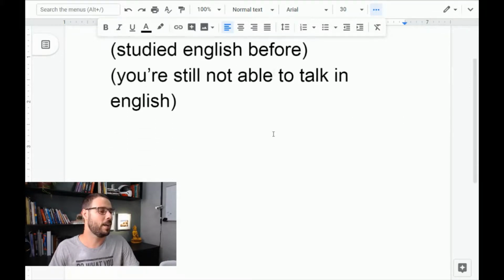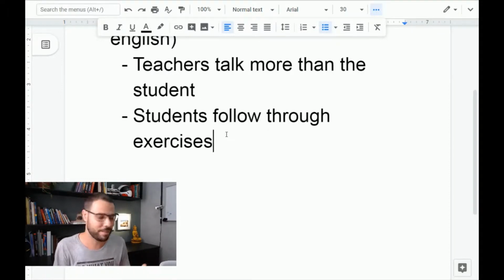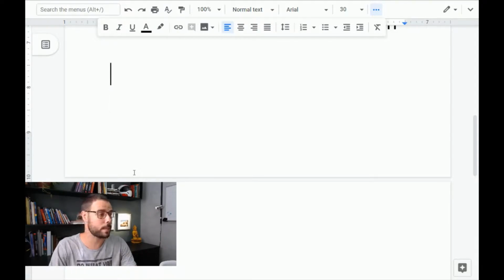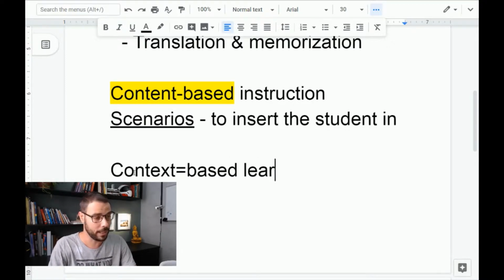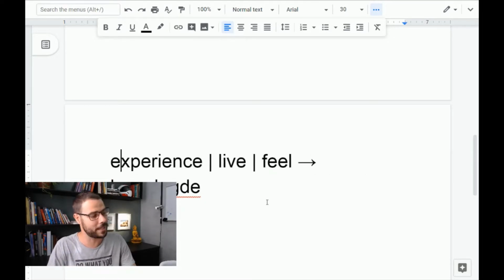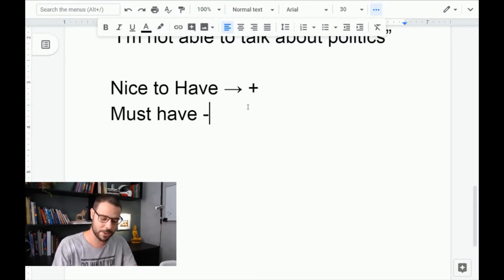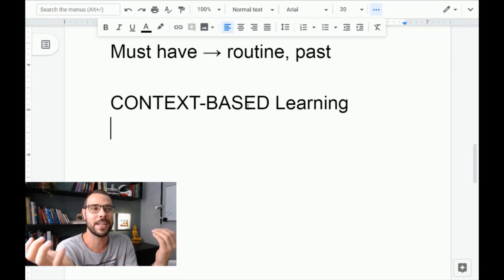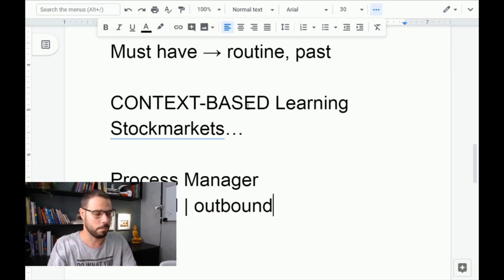CONTENT or CONTEXT-based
You've probably already heard about “must-have & nice-to-have” and this is our starting point in this post.

Not long ago, I worked as a process manager on a logistics project implementation and I learned that a ‘must-have’ is something you can not ‘go live’ with. You shouldn’t go live if you’re systems are not matching your processes, as an example.

A nice-to-have was something the customer would love but that was not necessarily important for ‘go-live’. This reminds me of discussions regarding whether or not ‘their’ parking lots were to be closer to the main entrance so they wouldn’t have to walk much.
A ‘nice-to-have’ when it comes to learning english is to go for content-based english courses as they’ll provide you with the ‘basics’ you need to start putting things together.

Now, a ‘must-have’ when it comes to speaking english is definitely approach context-based experiences.

This video explains the main differences between both approaches.